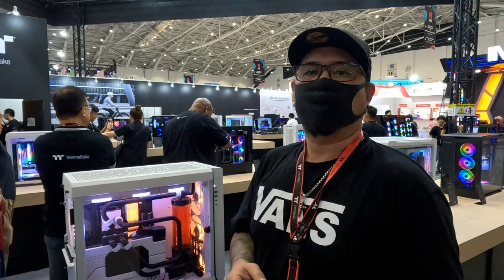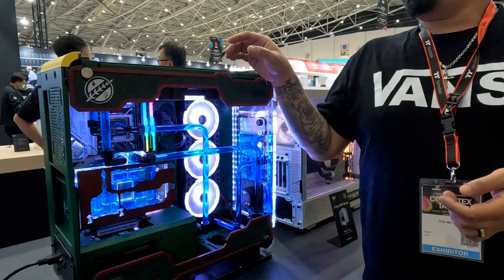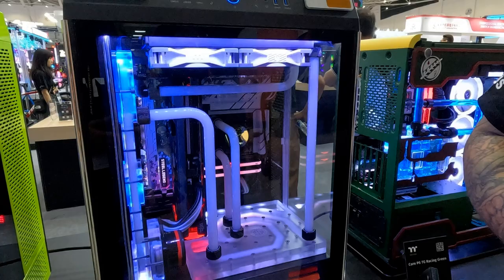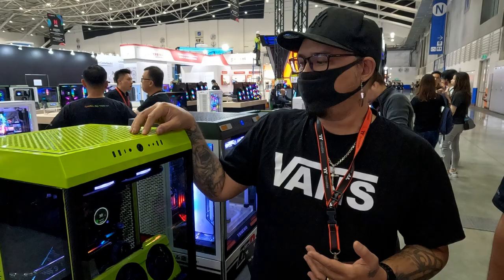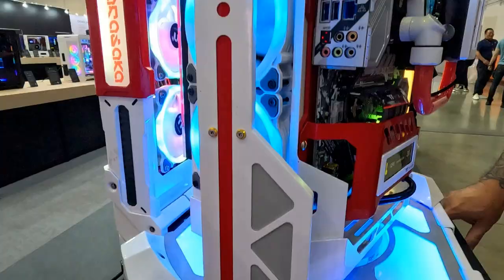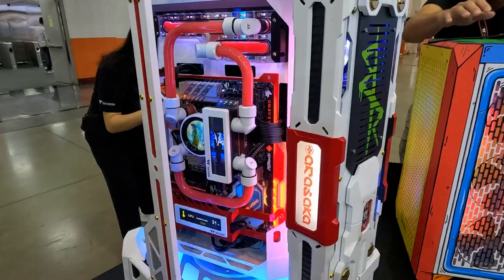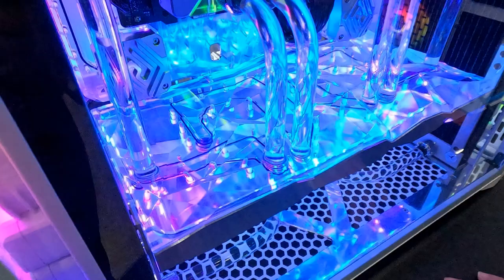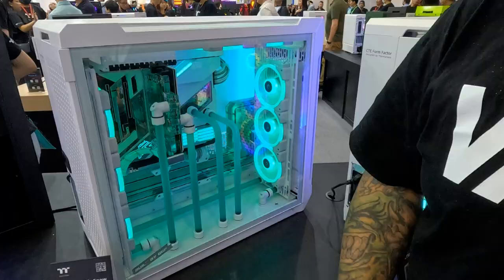CASEMODS AT THE TT BOOTH 2023!!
In this video we take a quick tour around the booth to feature all the mods on the Thermaltake booth!